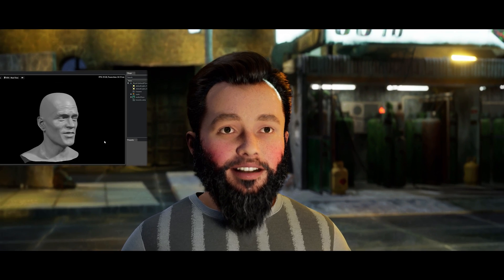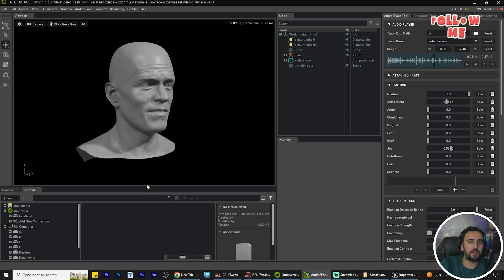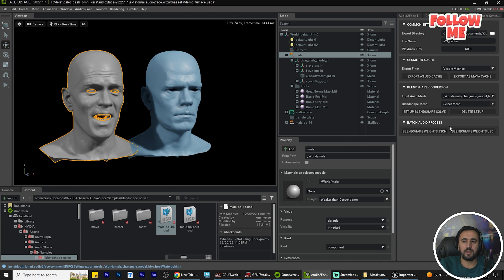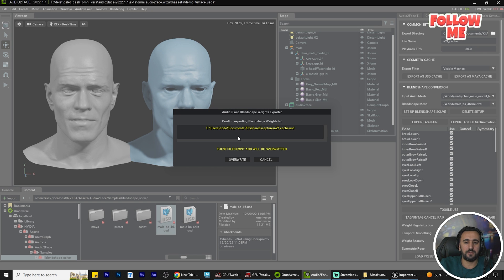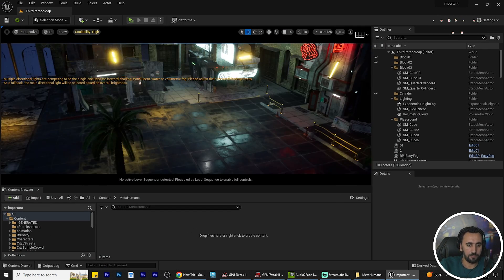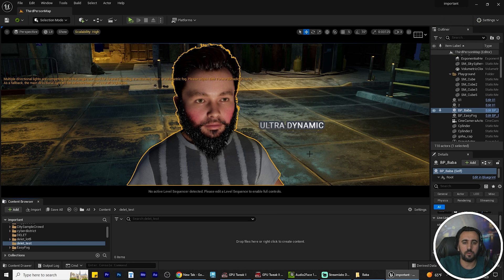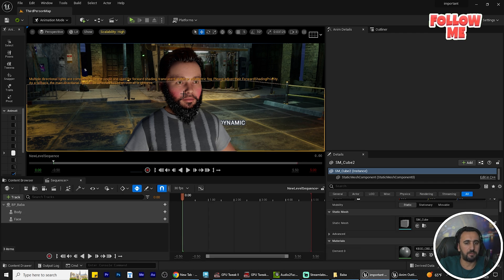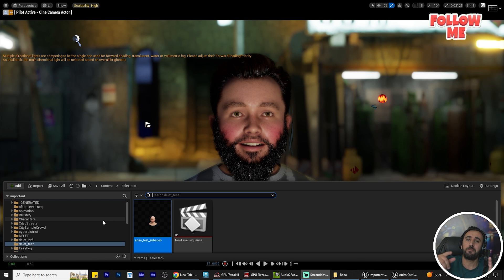audio to face Metahuman unreal engine | Animate face from your voice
Overview of the Omniverse Audio2Face to MetNvidia Omniverse Audio2face to Unreal Engine Metahuman Tutorial
ahuman Pipeline with Unreal Engine 4 Connector
How to make a real-time Deep Fake | Tutorial
What is audio to face?
Is audio to face free?
What does omniverse do?
Is Nvidia Omniverse free?
Metahuman Creator - Basic Introduction - Create Realistic Digital Humans

audio2face github
Crazy Talk
CrazyTalk Animator
audio2face documentation
animate face from photo pc
NVIDIA GauGAN تحميل
animation face makerCan you animate in MetaHuman?
Is MetaHuman free?
Is MetaHuman game Ready?
Is MetaHuman free for download?

free metahuman animations
metahuman animation download
metahuman animation library
metahuman creator
metahuman facial animation
metahuman mixamo
metahuman blendshapes
metahuman retarget
Unreal Engine 5 Metahuman Animation Tutorial face motion